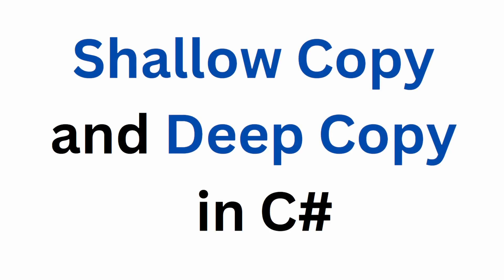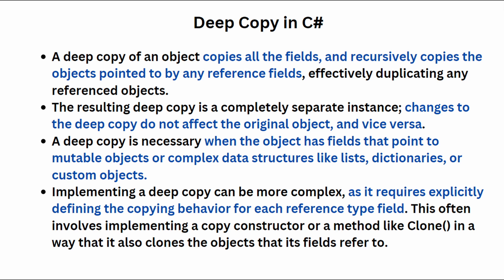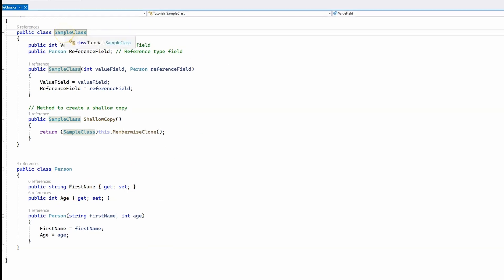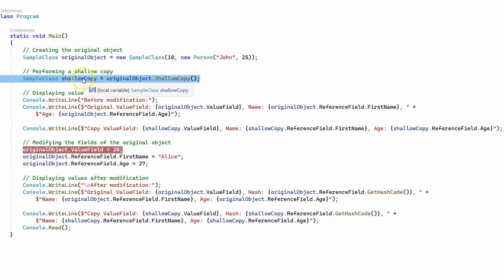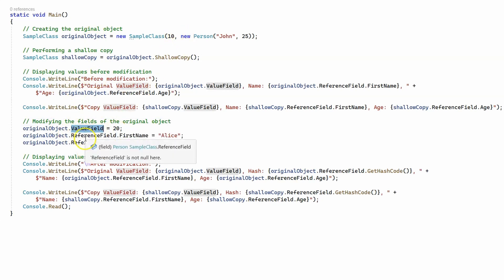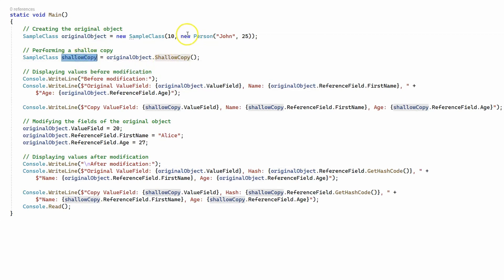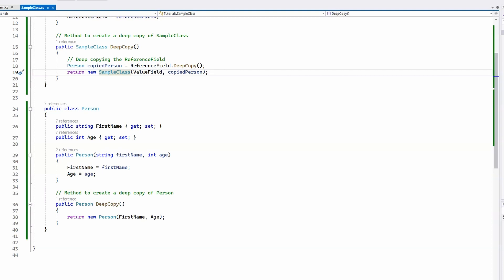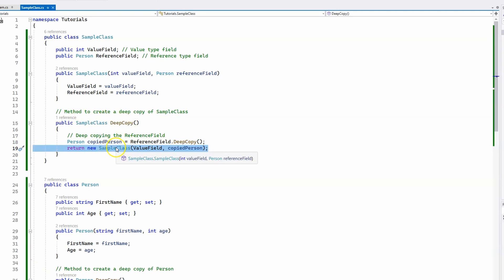Shallow Copy and Deep Copy in C#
This video offers a concise explanation of shallow and deep copy in C#, featuring code examples and a discussion on the importance of understanding their differences.